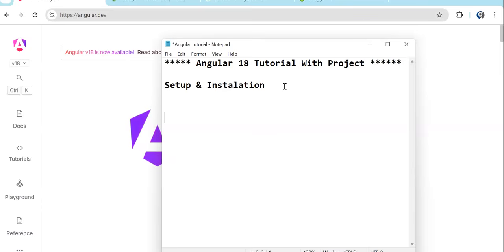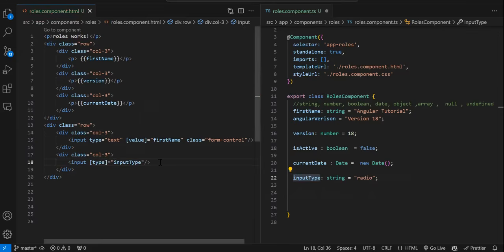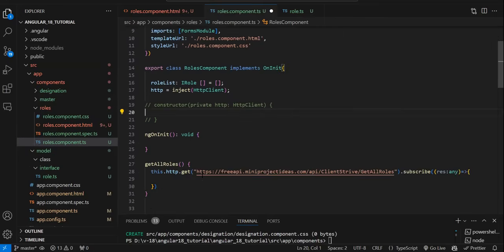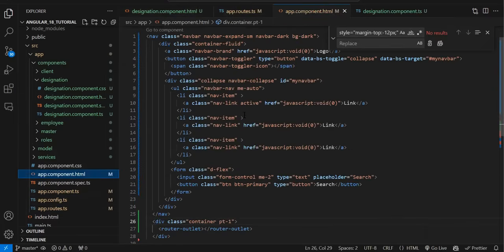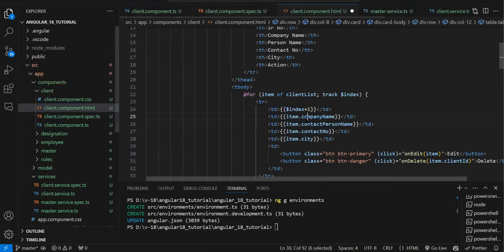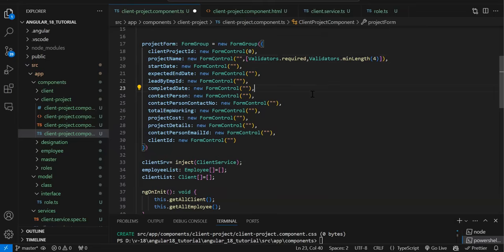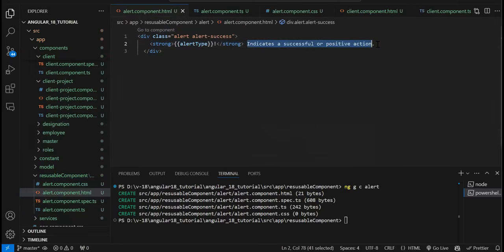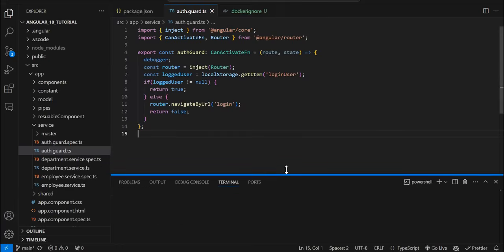Angular 18 Full Course | Angular 18 Tutorial With Project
Angular 18 Full Course | Angular 18 Tutorial
A 3 Hour Long video where I have Explained all basic topics in Angular with a project Employee Management Application.
In this Single video you will be to learn Angular 18 and Definitely you will be able to work on any project.

Angular Crash Course | Angular 18 tutorial | Angular full Course 2024 | angular 18 tutorial 2024 | angular 18 new features | angular 18 project | Angular 18 from scratch | Angular full Course | angular tutorial for beginners

Time Stamps:
00:00 – Introduction
02:00 – Installing npm and Node.js, Installing Angular CLI
06:07 – Create  a New Project
14:59 – Create Component
19:37 – Run project
22:11 –Create Variables and Types
27:00 – Installing Bootstrap and Icons in Angular
29:00 – Data Binding: Interpolation
30:06 – Property Binding
32:40 – Two-Way Data Binding
34:02 – Event Binding
43:15 – Directives
54:21 – API Integration
1:07:30 – Structural Directives
1:13:40 – Service
1:18:05 – Interface
1:25:50 – Router, Routeroutlet, RouterLink, and RouterLinkActive
1:40:15 – Design a Form
1:46:52 – Create a Class
1:49:41 – Data Binding
1:51:44 – API Integration
1:56:56 – Implemente OnInit
2:09:17 – Validation
2:20:30 – Reactive Form
2:27:04 – API Integration
2:33:38 – API Integration: POST API
2:38:43 – Validation
2:43:02 – Pipes: CapitalPipe, UpperCasePipe, DatePipe, etc.
2:48:47 – Async Pipe
2:52:23 – Constant
2:55:41 – Signals
3:06:38 – Reusable Component: Input and Output Properties
3:22:25 – Login Template